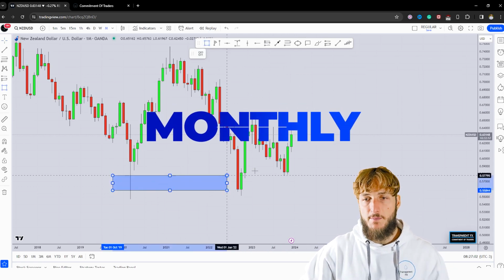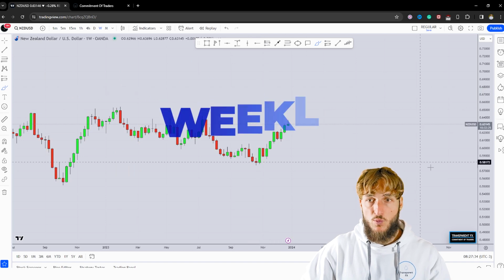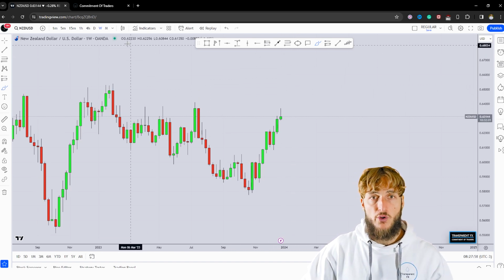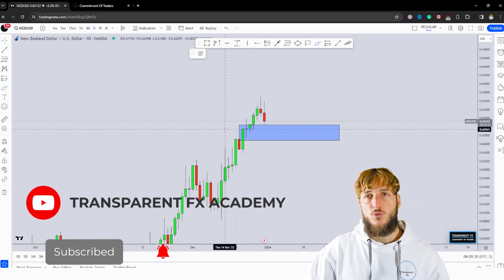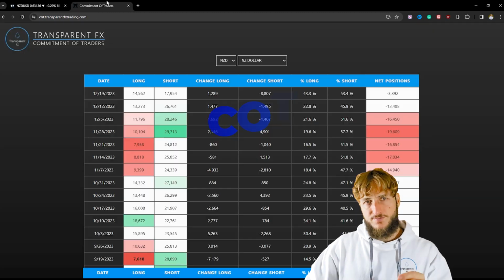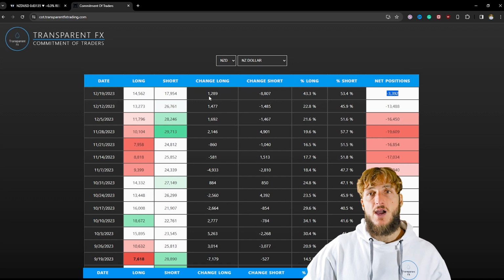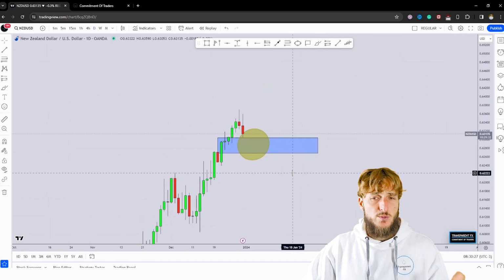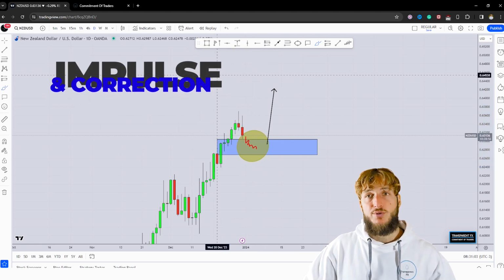NZDUSD Trading Strategy: Technical and Order Flow Analysis !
In this video, I will be sharing my nzdusd trading strategy by providing my complete technical and order flow analysis so you can watch it to possibly improve your forex trading skillset.